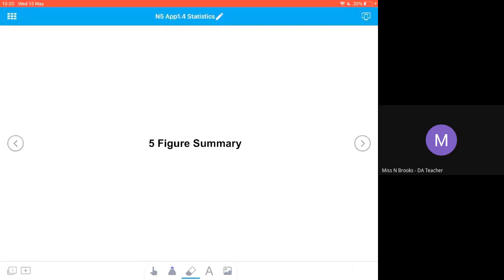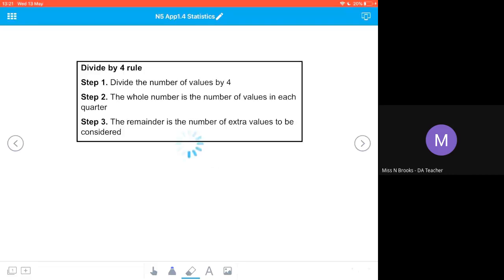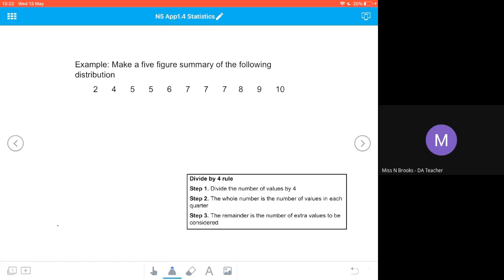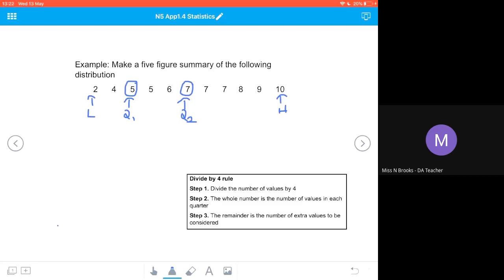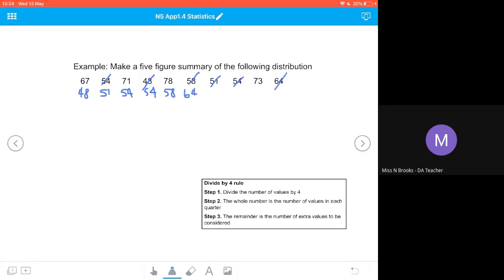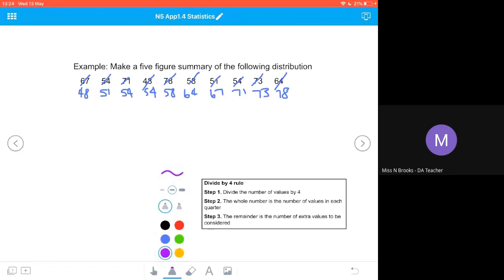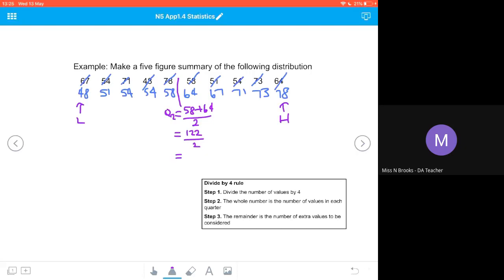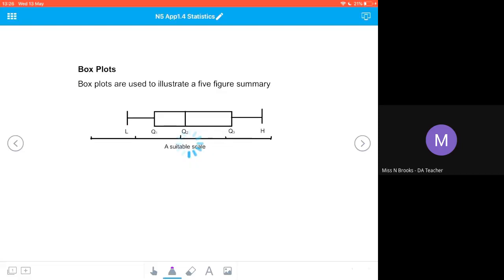N5 App1.4 Statistics 2 Five figure summary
National 5 Maths Applications 1.4 Statistics
Finding a five figure summary for a distribution of data
Working out quartiles
Divide by four rule
Constructing a box plot to represent a five figure summary